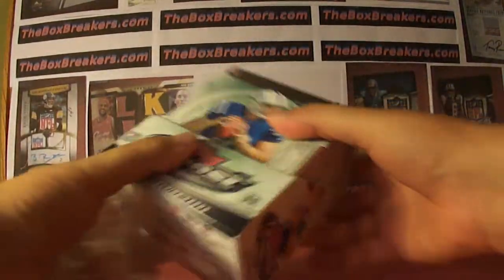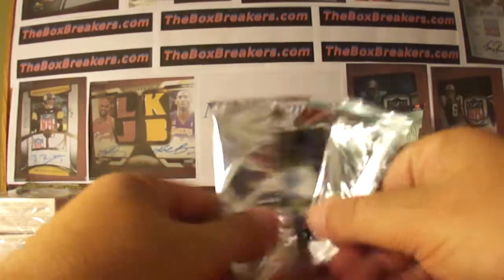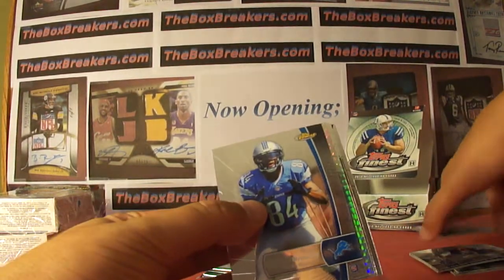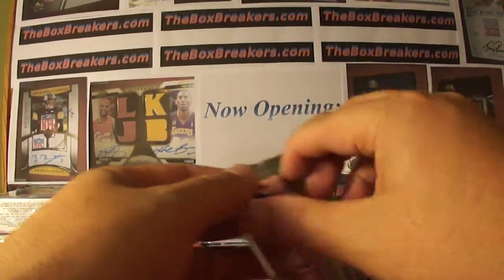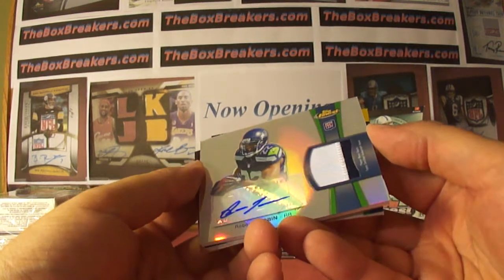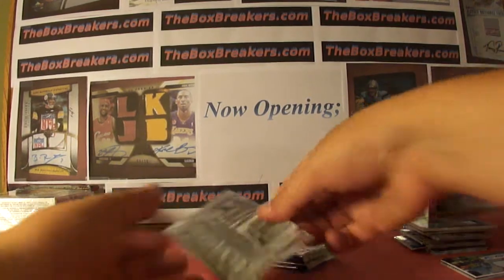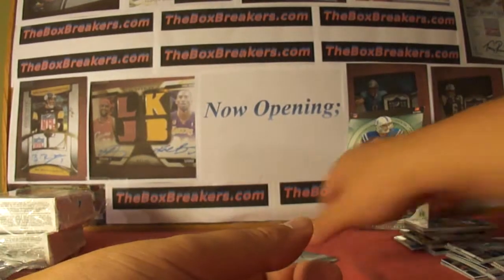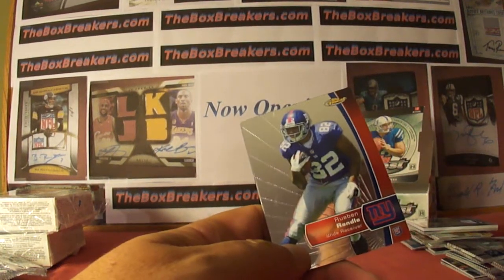2012 Finest Football Box TheBoxbreakers.com Group Break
This is part of our Hobby #1 Group Break from TheBoxbreakers.com. Each month we break a range of Hobby boxes from the last 3 years and team collectors get every card pulled from their team. To view the whole break or to see about opportunities to join us for a future break please take a look at our website at theboxbreakers.com.